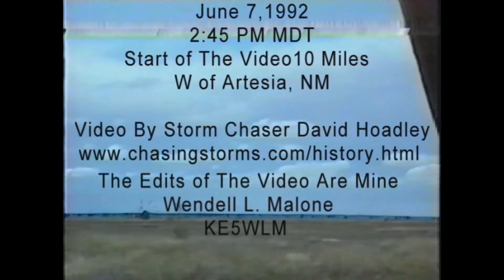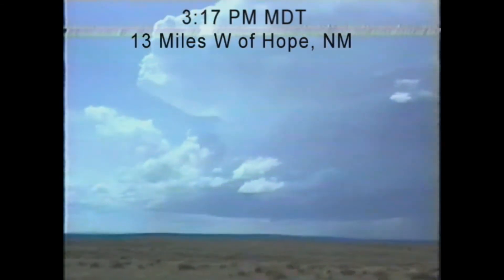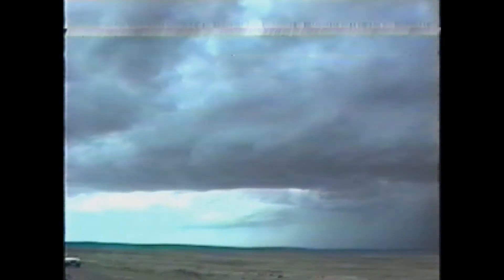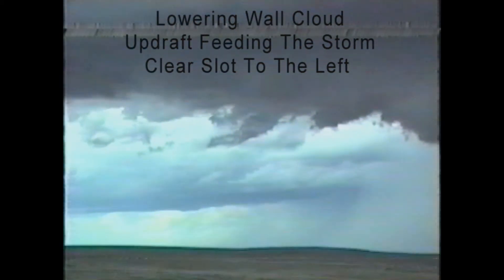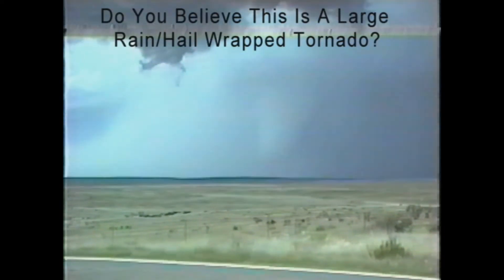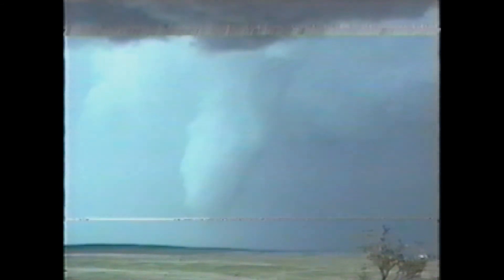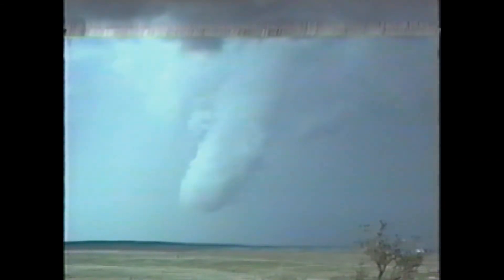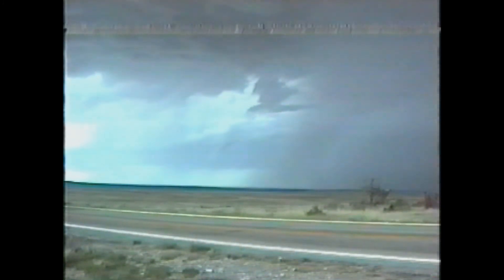Video Of A Large Tornado 23 NW Hope NM 6 7 1992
On June 7, 1992 Storm Chaser David  Hoadley shot this incredible video of a large tornado 23 miles NW of Hope, NM. I downloaded his video from a 17 year old VHS tape that I received from the Midland/Odessa NWSFO back in the early 1990's. Later that evening a then rated F2 tornado raked downtown Carlsbad, NM. Six people were injured when the tornado blew out the windows, and blew off the roof of the Taco Bell Restaurant in downtown Carlsbad. The tornado was 73 yards wide, and cut a damage path through the city 1 mile long.